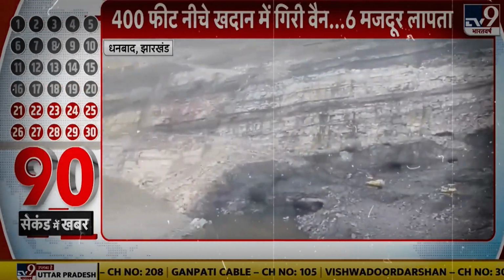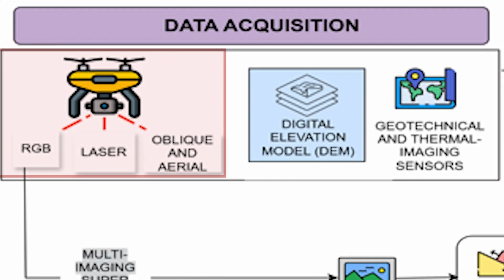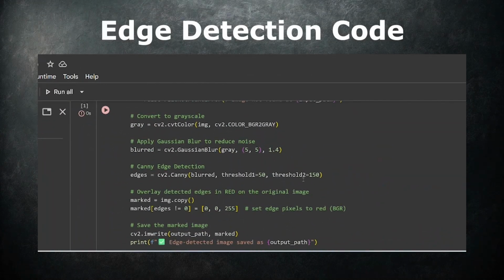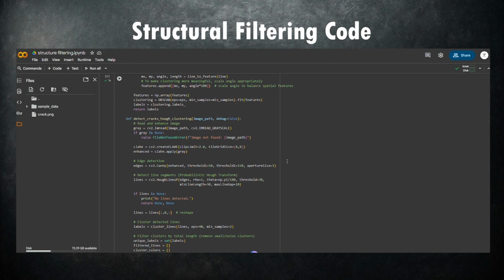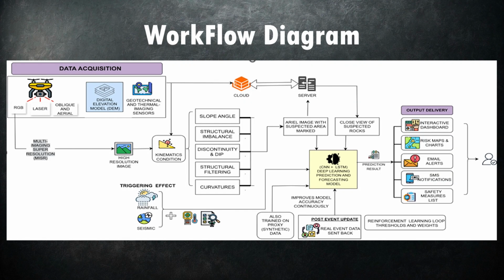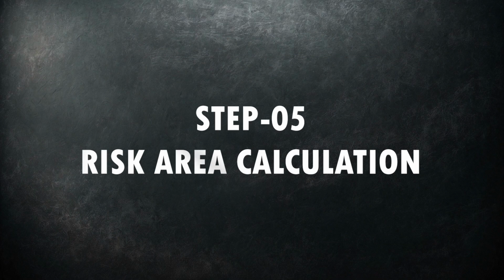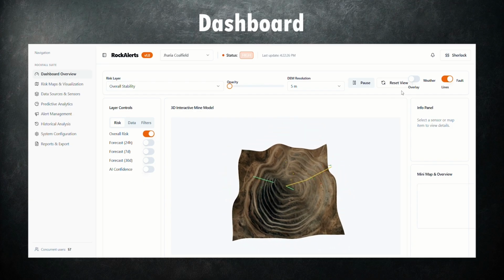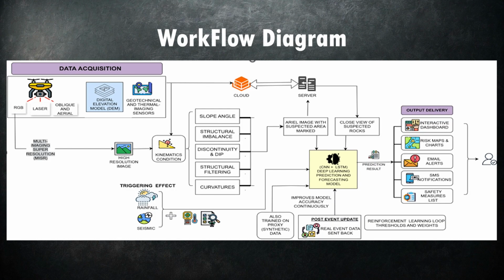SIH 2025 | PS 25071 | Team RepoX | RockFall Prediction and Alerts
Al-Based Rockfall Prediction and Alert System for Open-Pit Mines.

Rockfalls in open-pit mines pose a significant threat to both personnel and equipment, often resulting in serious injuries, operational delays, and financial loss. Traditional rockfall detection systems rely on visual inspection or expensive proprietary solutions, which are either labor-intensive or lack real-time predictive capabilities. With the increasing use of digital monitoring and AI, there is a pressing need to integrate predictive analytics into slope stability assessments for proactive decision-making.